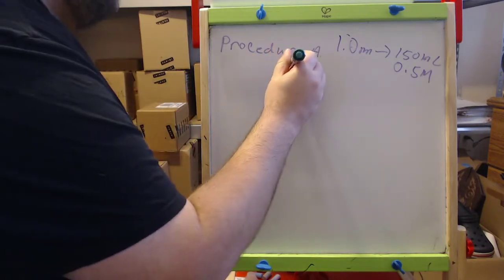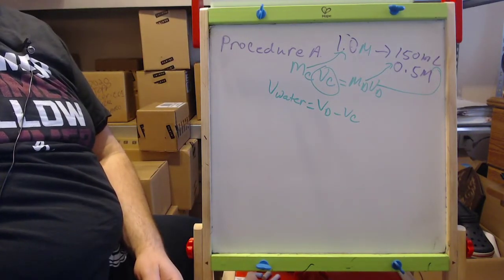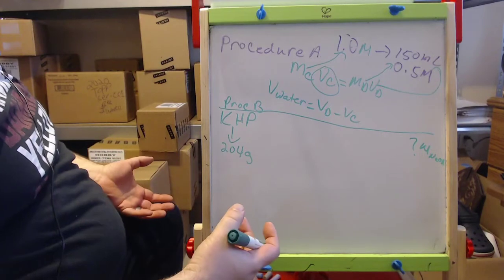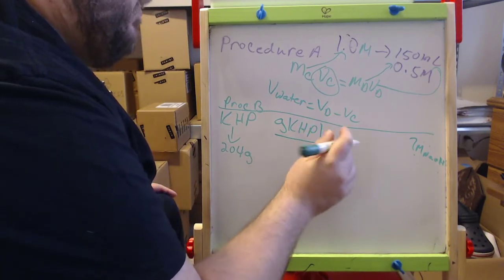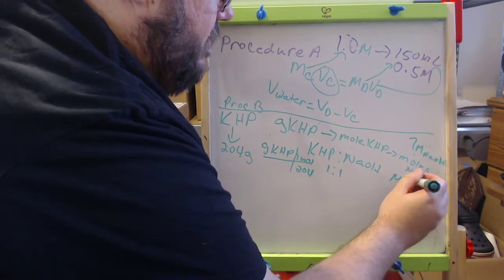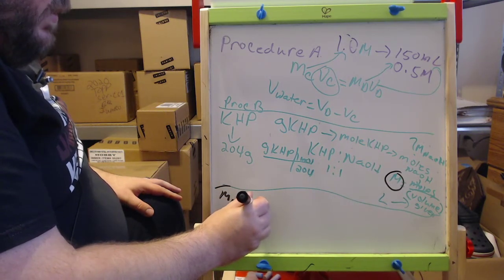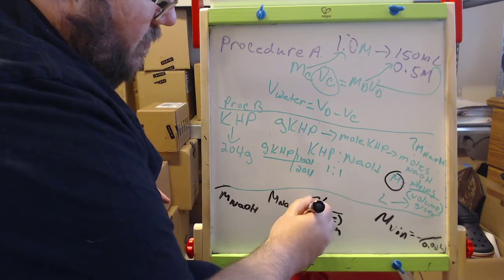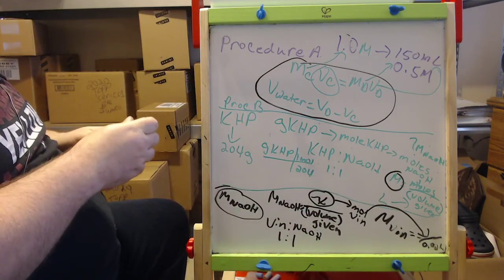CALCULATIONS: Experiment #7 The Standardization of a Sodium Hydroxide Solution ....